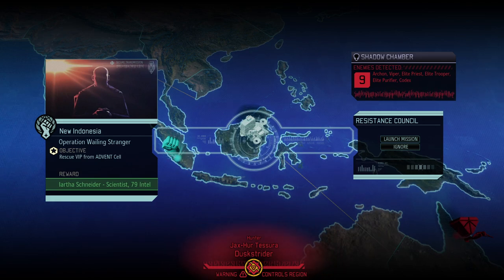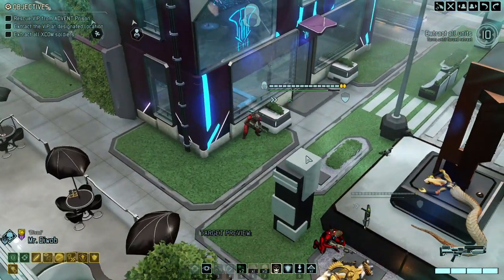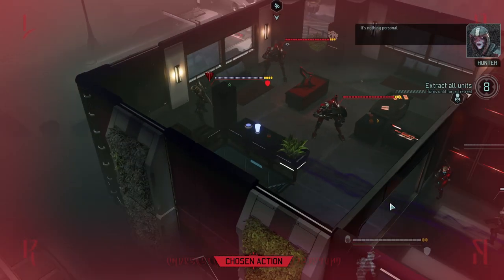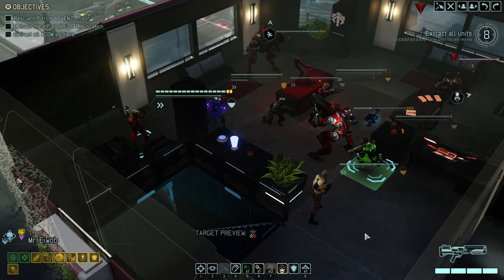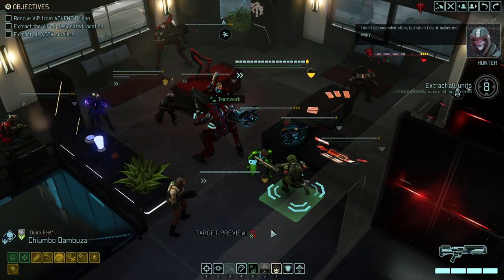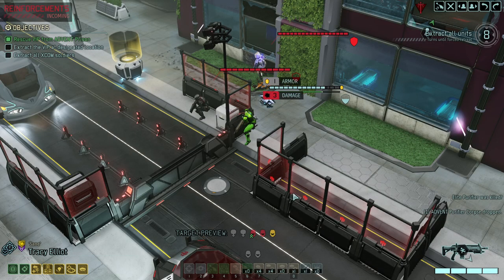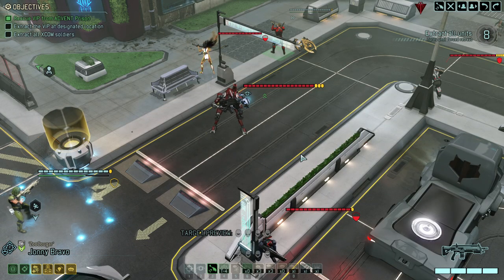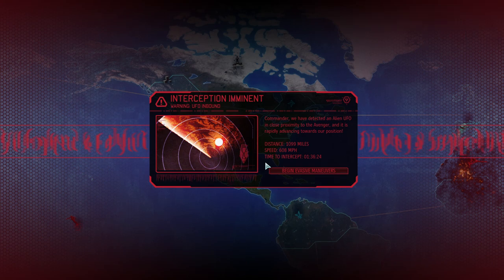(55) XCOM2 No Shot Challenge Legendary Ironman